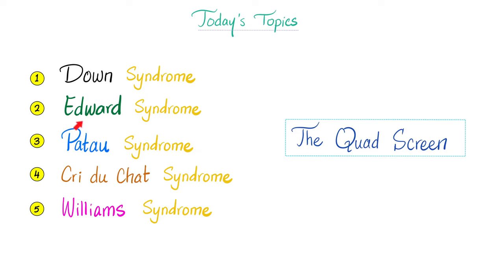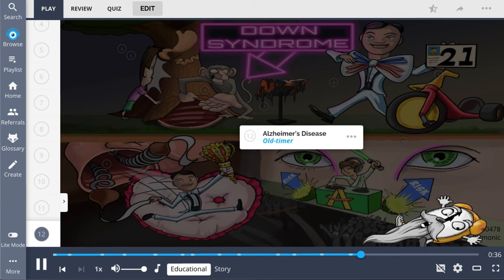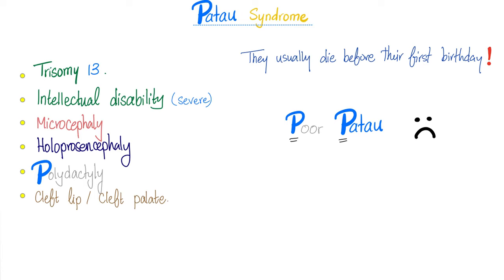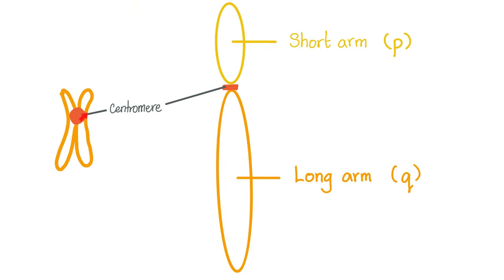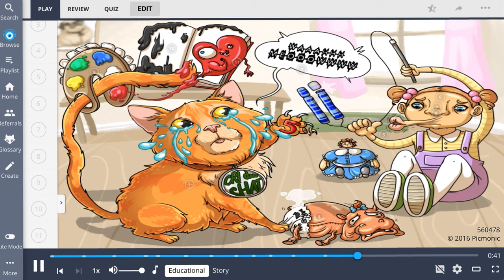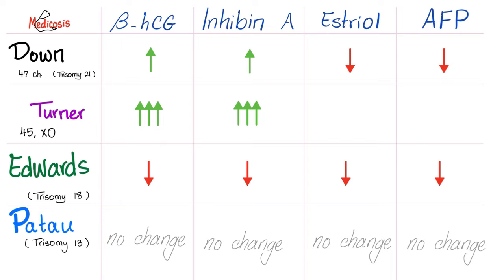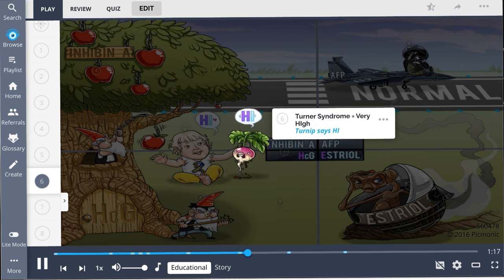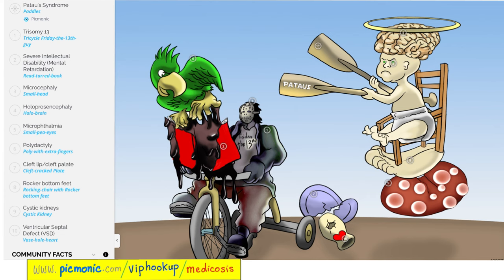Genetic Diseases - Down Syndrome, Edwards, Patau, Cri-du-chat, and Williams Syndromes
Genetic Diseases (Down, Edwards, Patau, Cri-du-chat, and Williams Syndromes).